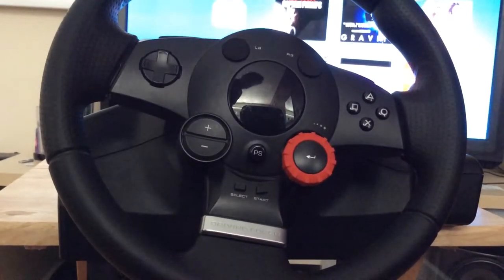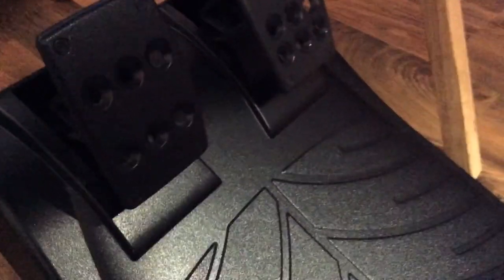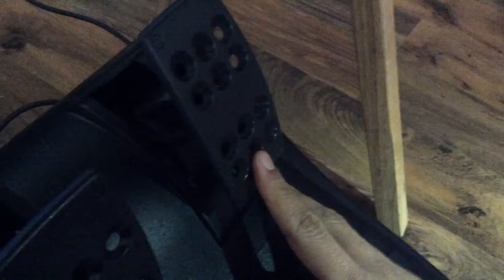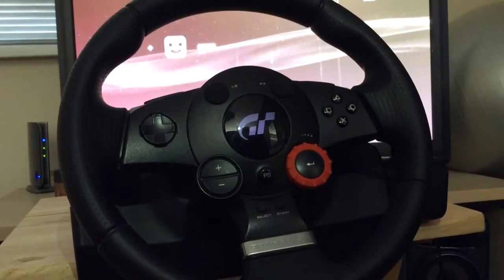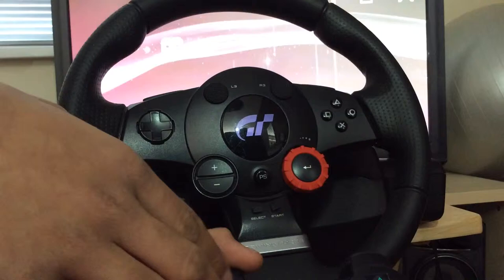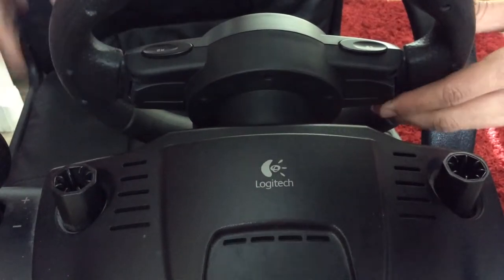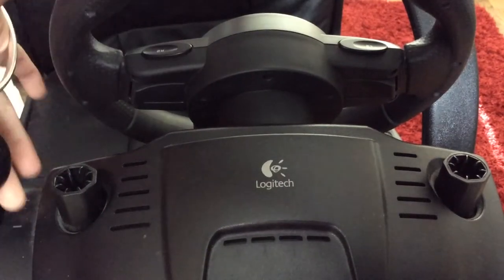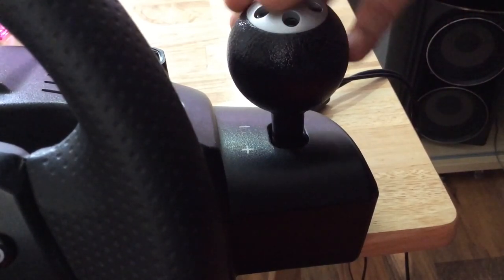Logitech Driving Force GT review.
This is the logitech Driving Force GT being reviewed by TheREVIEWartist. This is a steering wheel controller with pedals designed especially for Gran Turismo for Play Station 3.

This steering wheel has been here for a long time but I just thought it was a cool piece of equipment and should be reviewed as this is a product that I highly recommend purchasing. It retails for around £120 in the UK but this price may of changed in time. I'm sorry I don't get to show you any more footage of GT5.